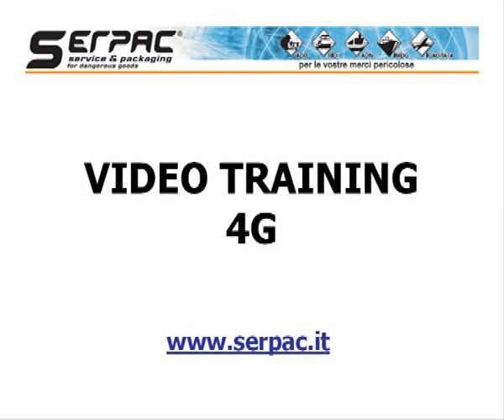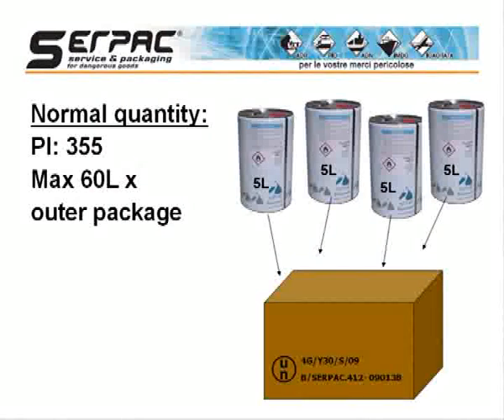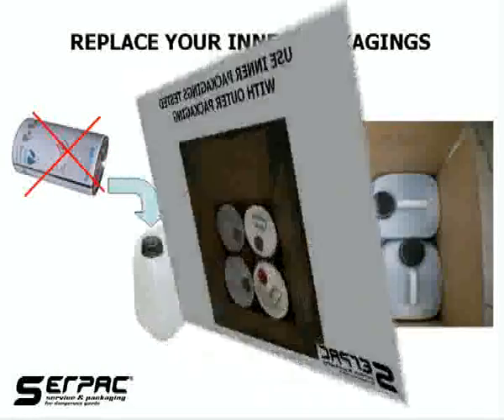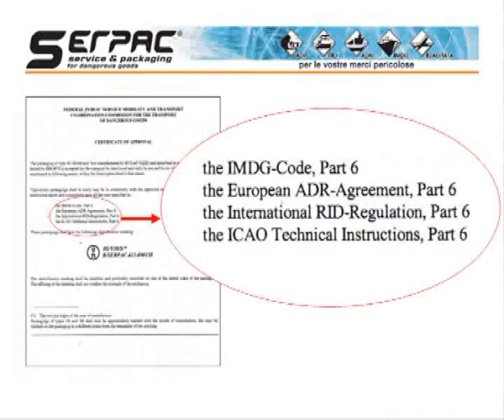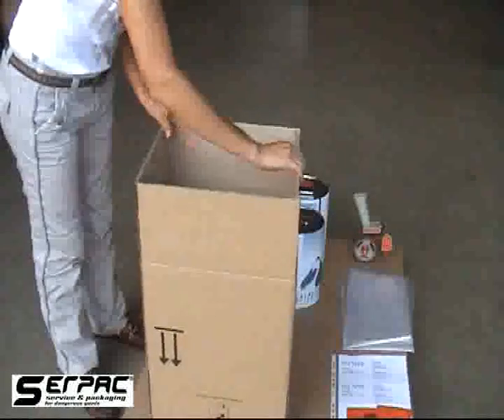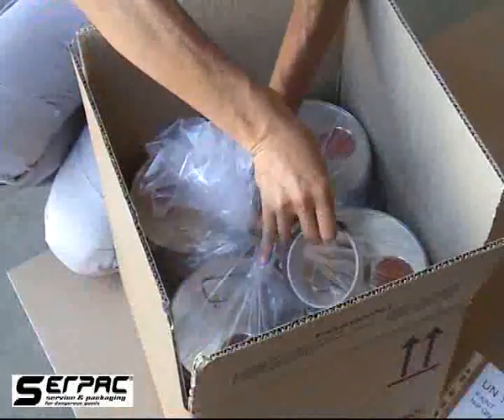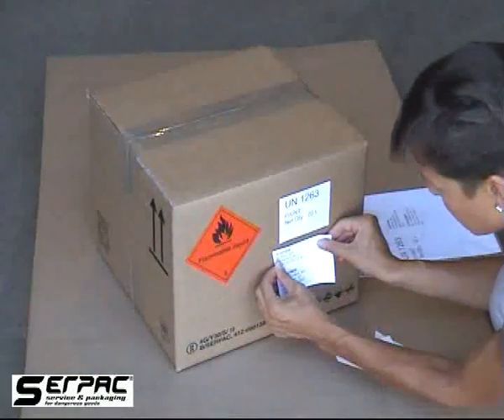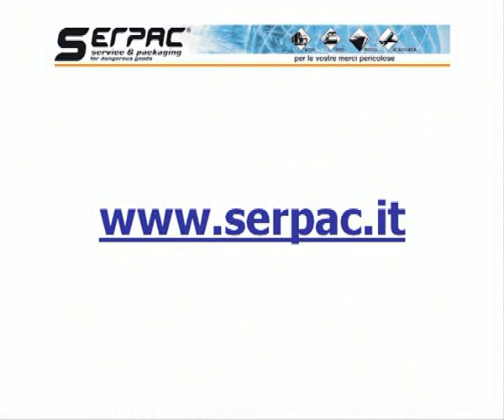4G English video course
Video course to prepare properly and ship dangerous goods using approved packaging UN 4G.
The video course explains how to properly select, prepare, label a package of dangerous goods and fill out documents correctly.